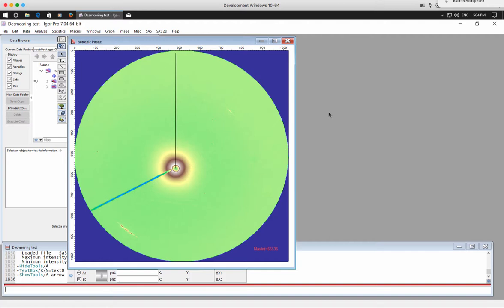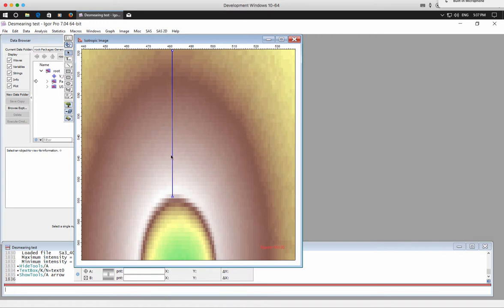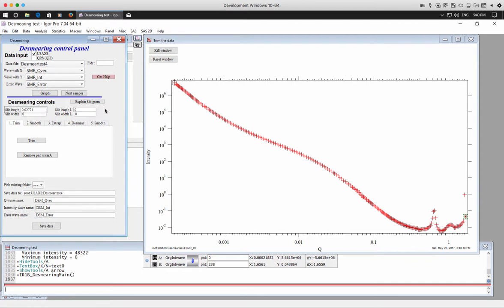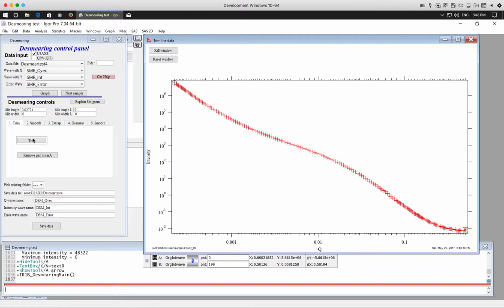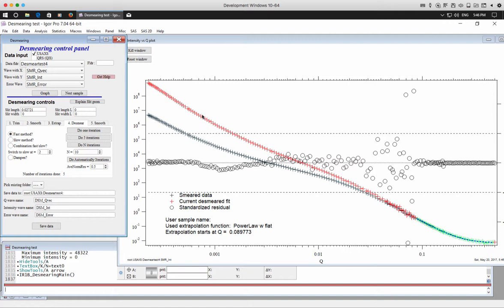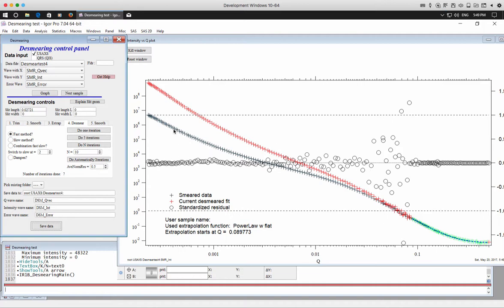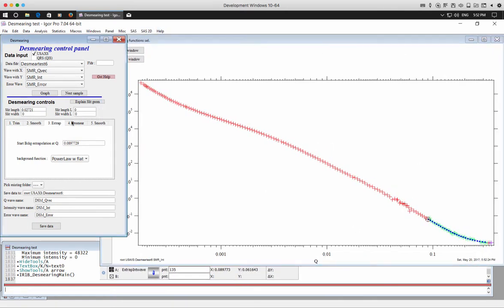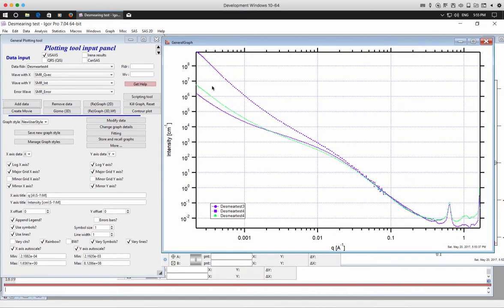Desmearing USAXS data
Desmearing USAXS data using Irena desmearing tool. Shows how to remove slit smearing from USAXS data.